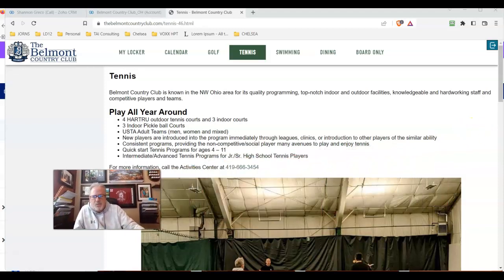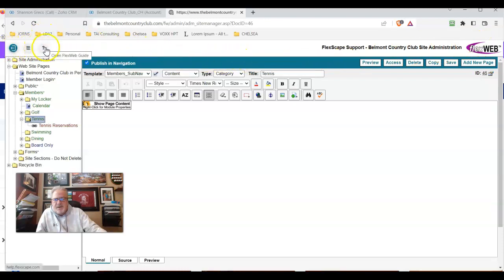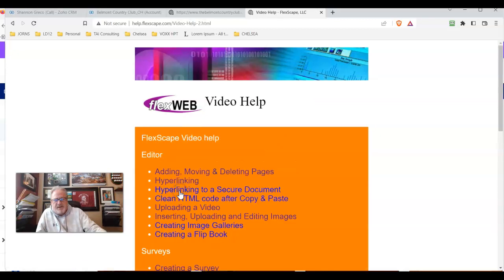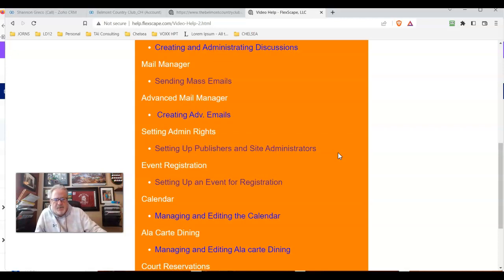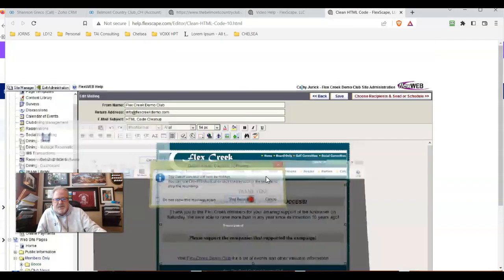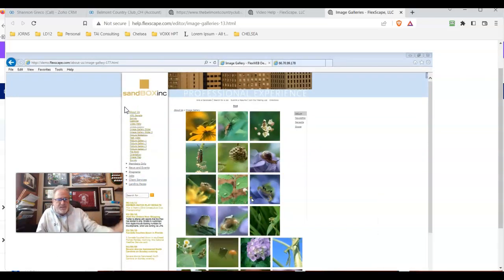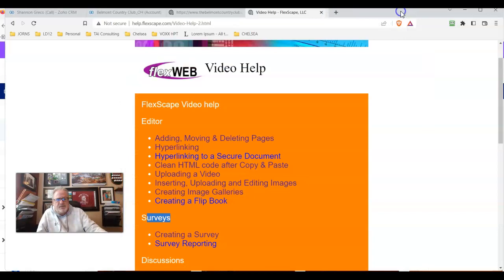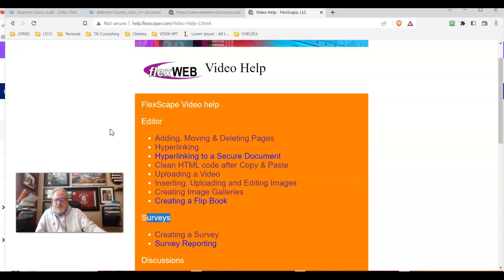Training Video Access in Flexscape